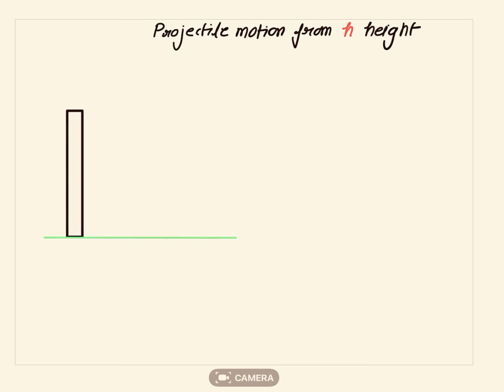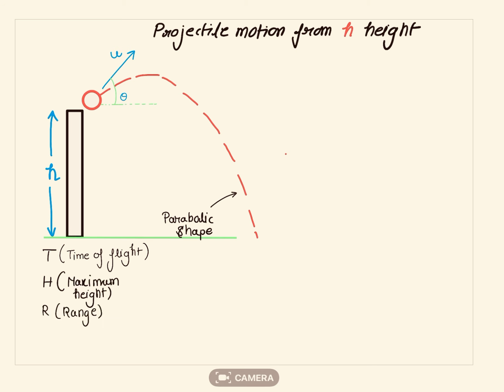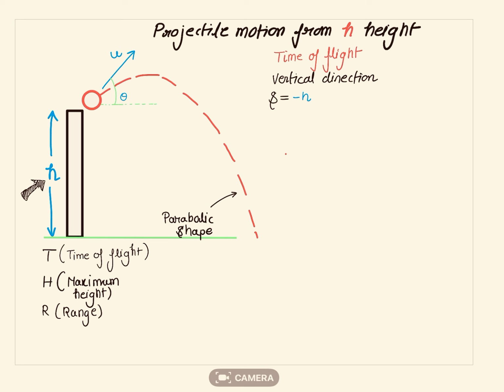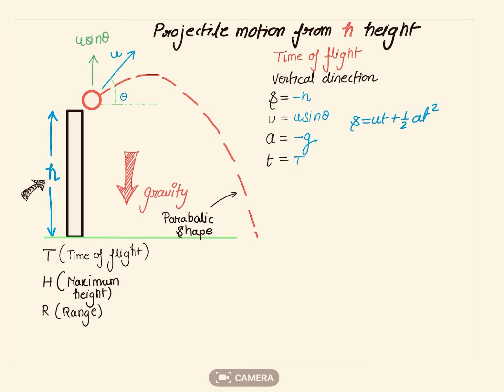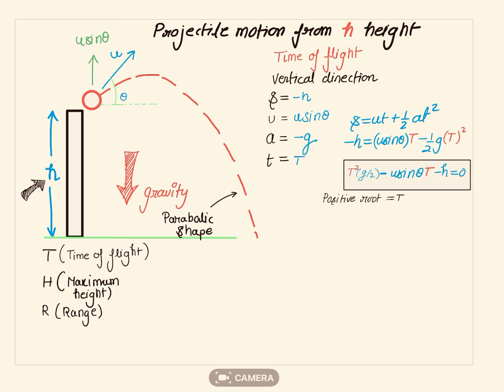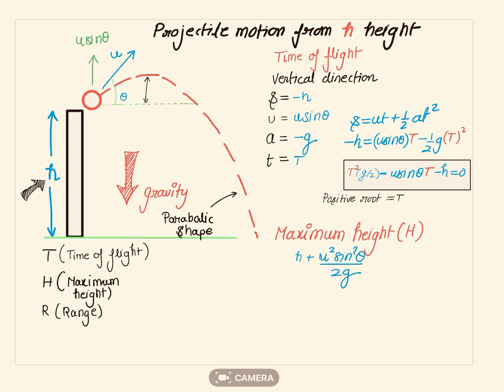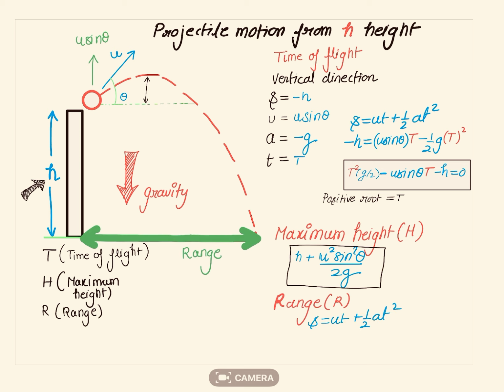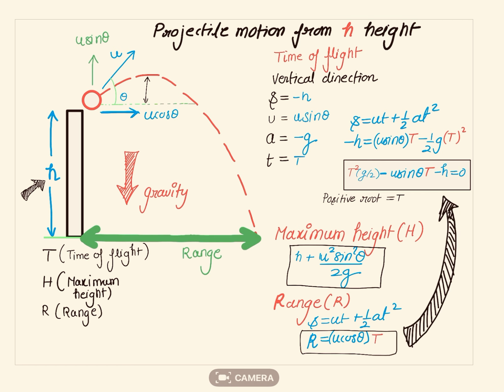basic of projectile motion part 2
formula of T (time of flight) ,R (range) and H (height)